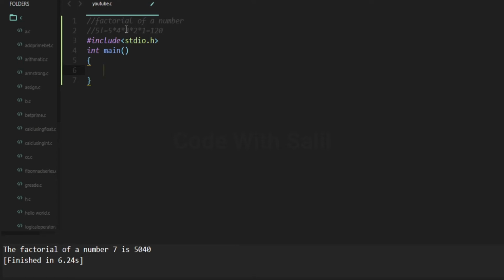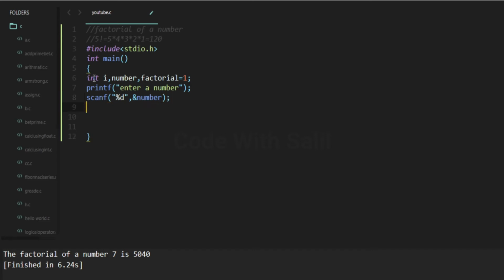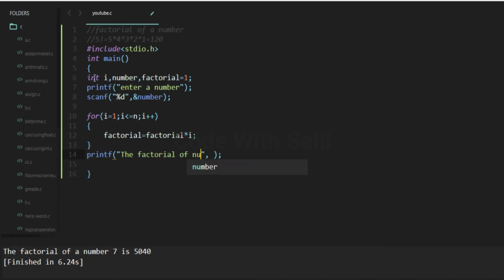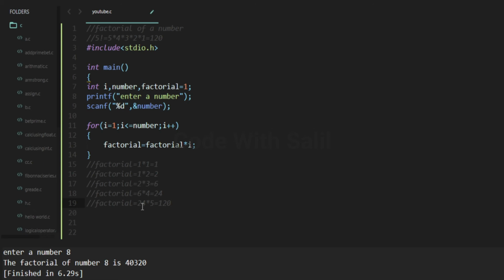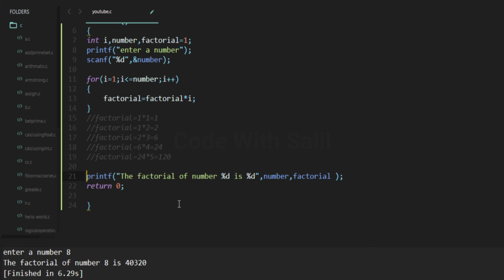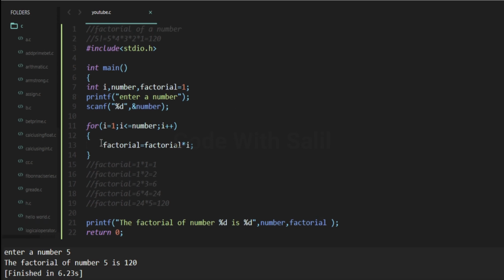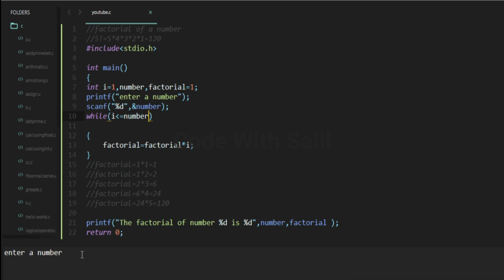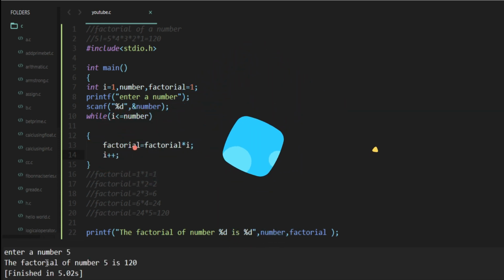how to find factoria l of number in c programming#codewithsall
Welcome to code with salil .
𝙁𝙤𝙧 𝙖𝙣𝙮 𝙘𝙤𝙢𝙥𝙡𝙖𝙞𝙣𝙩𝙨, 𝙨𝙪𝙜𝙜𝙚𝙨𝙩𝙞𝙤𝙣𝙨 𝙤𝙧 𝙖𝙣𝙮𝙩𝙝𝙞𝙣𝙜 𝙚𝙡𝙨e